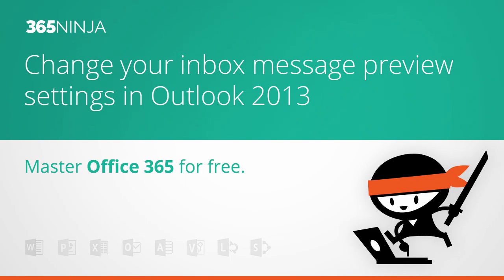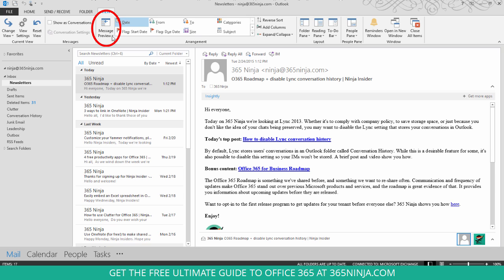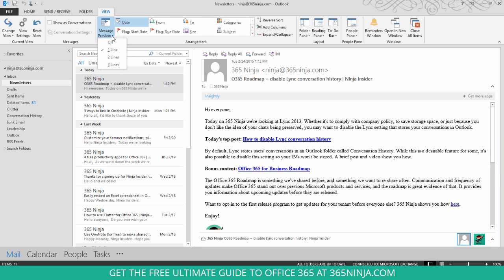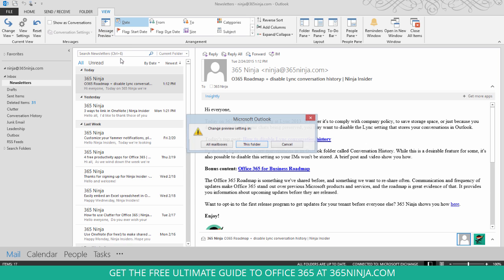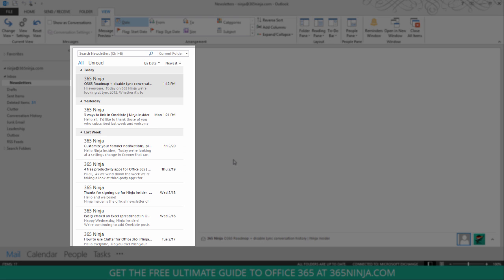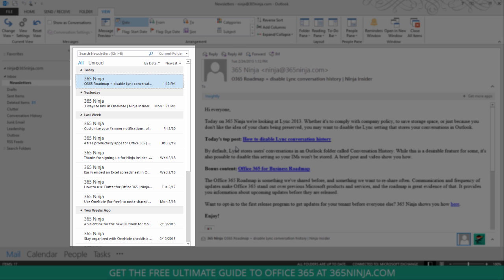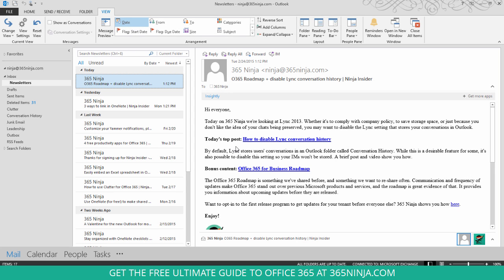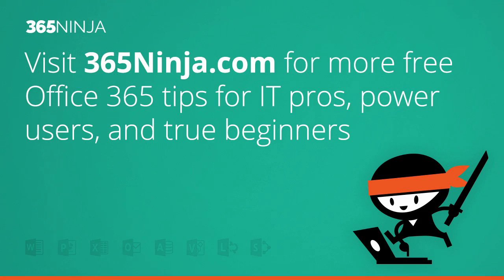Change your inbox message preview settings in Outlook 2013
Want to change your message preview settings in Outlook 2013? This video shows you how.